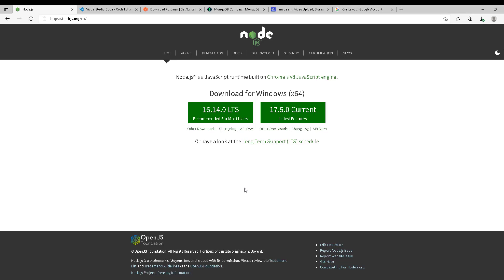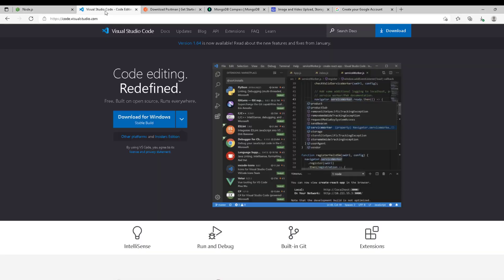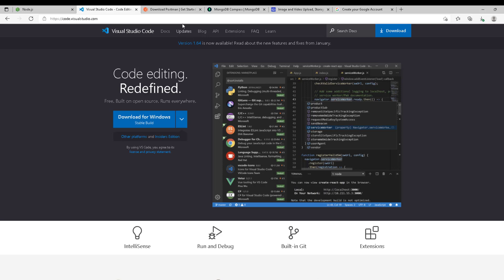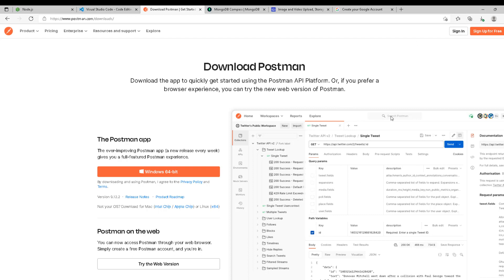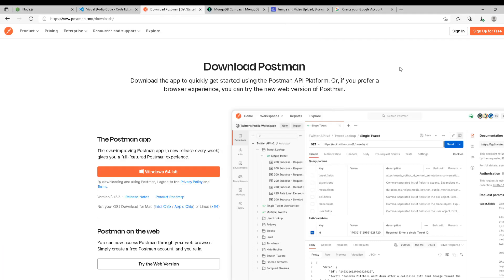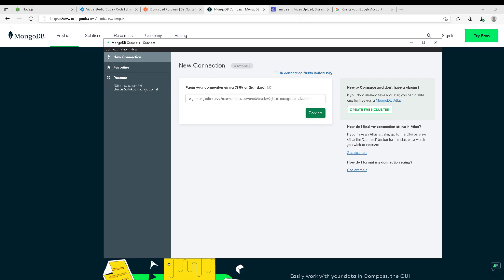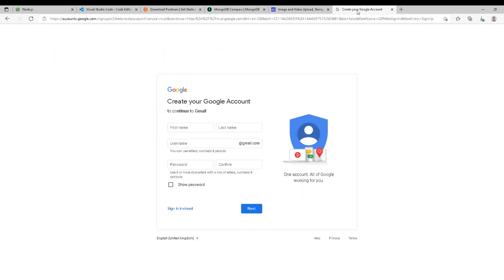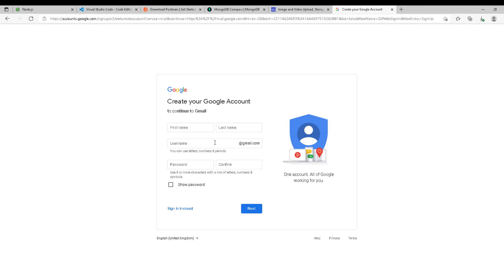#1 install tools : BUILD THE BEST FACEBOOK CLONE WITH REACT JS (MERN STACK) 2022